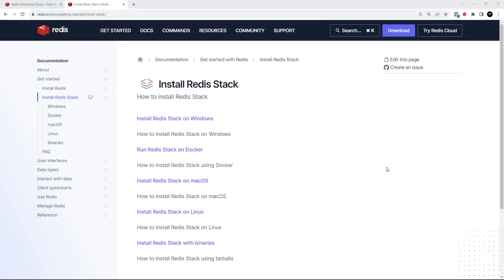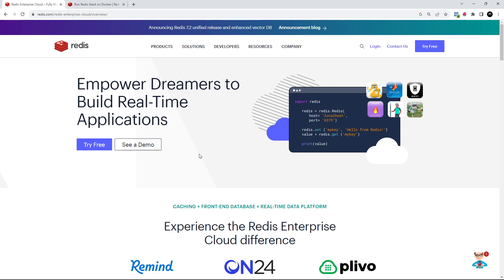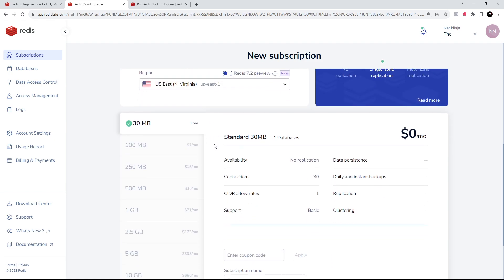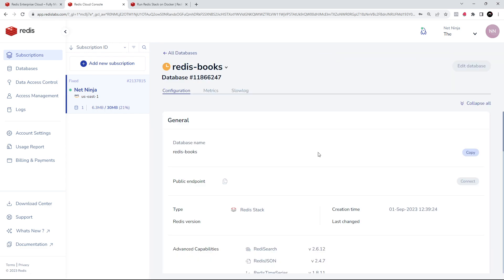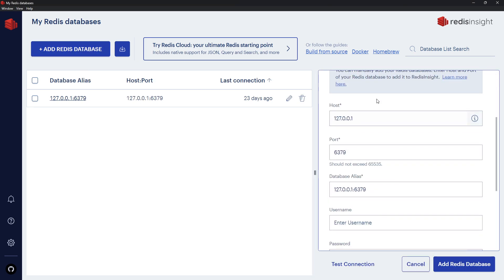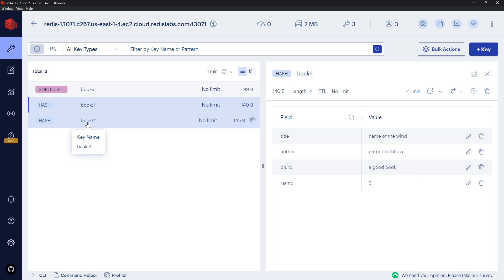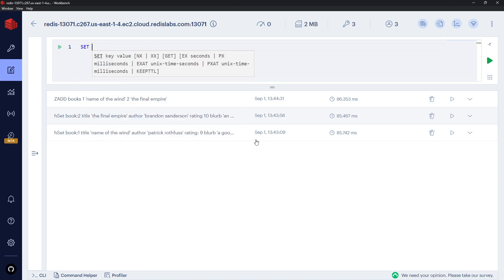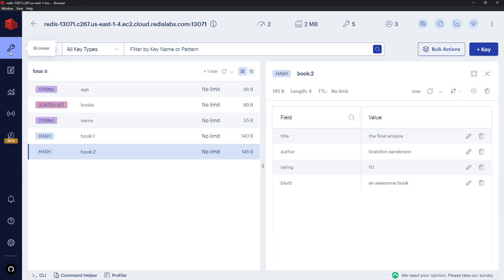Redis Tutorial for Beginners #2 - Making a Redis Database (Redis Cloud)